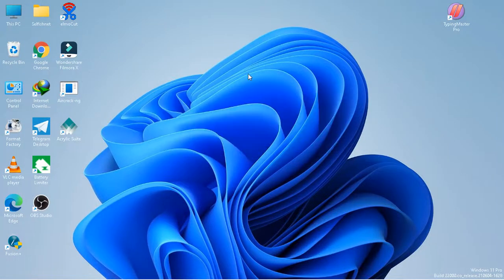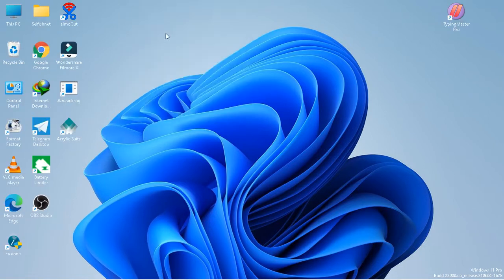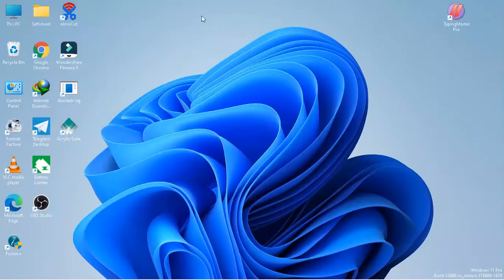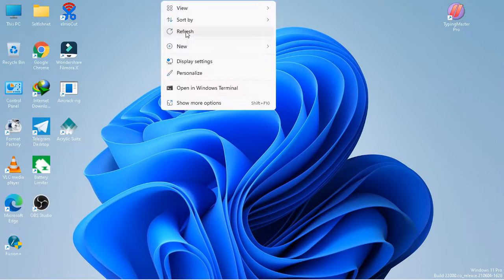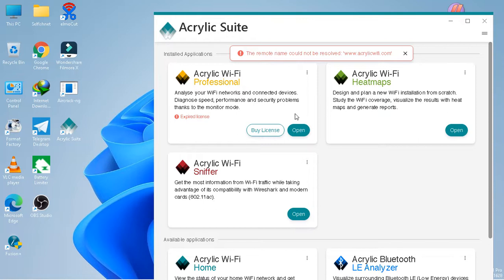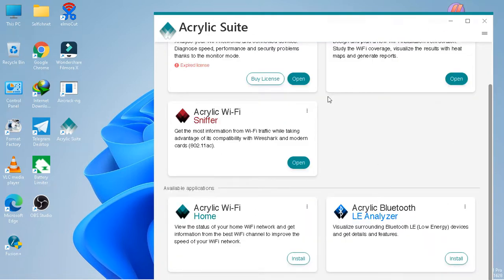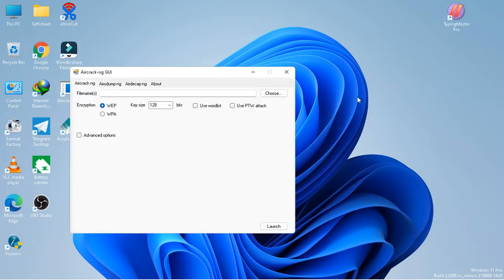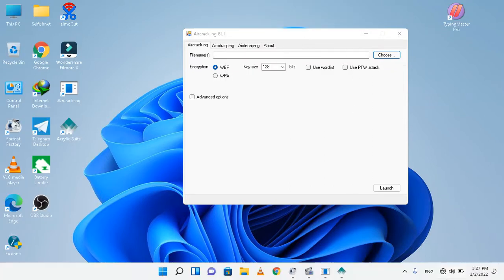wifi hack kaise karen| how to hack wifi| wifi hack kaise karen 2022| how to find wifi password 2022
This video is only made for education purposes. If you perfome any illegal activities by seeing this video. Study with sudip channel will not be responsible for your any illegal activities.

how to hack wifi passwords
wifi password
how to hack wifi password in android hindi
wifi password hacker app
how to hack wpa2 wifi
wifi password show
how to hack wpapsk wifi